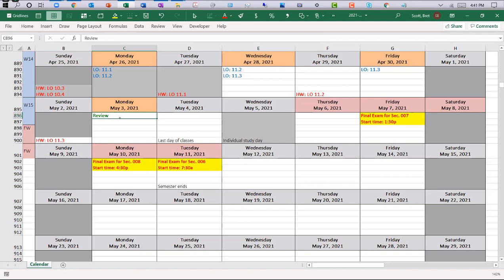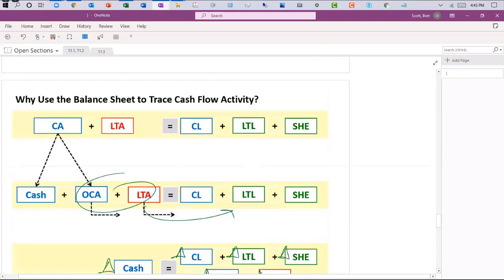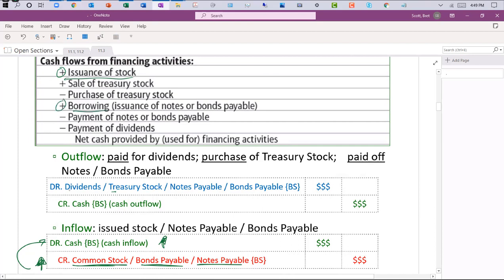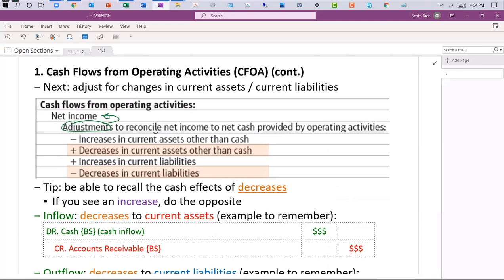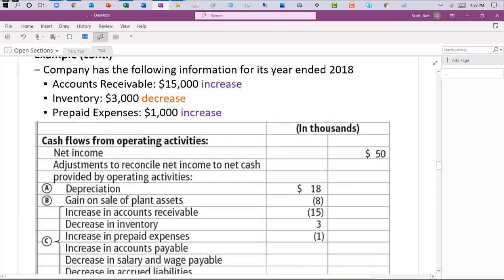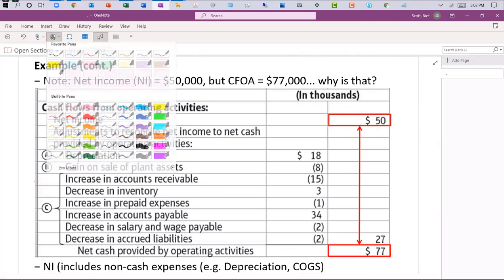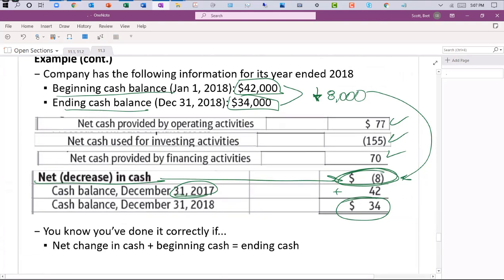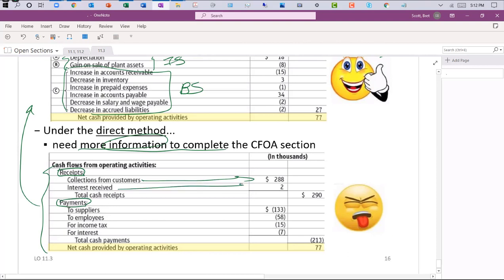TTU acct 2300 2021 1 11 3